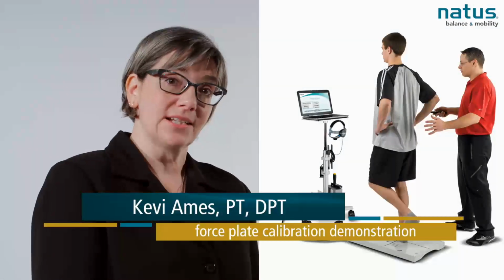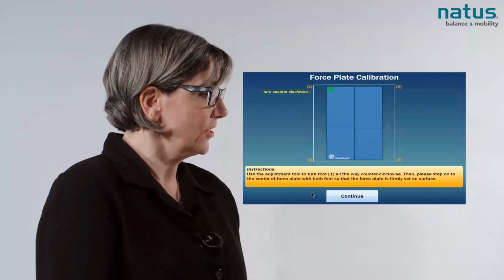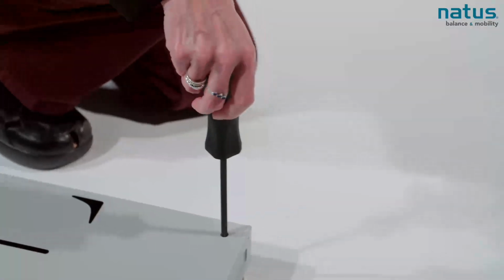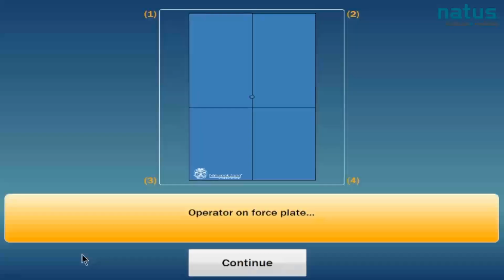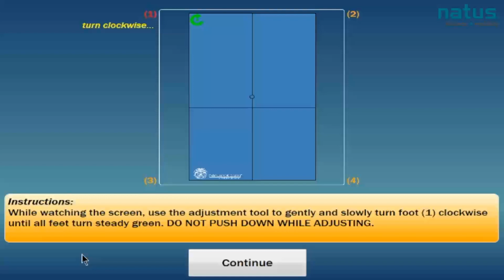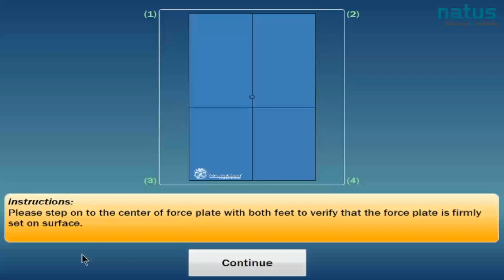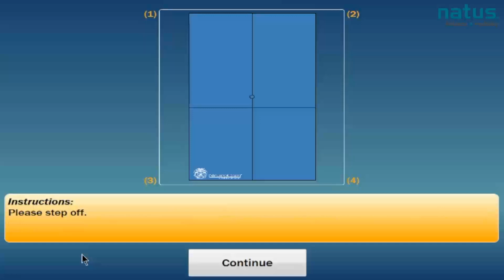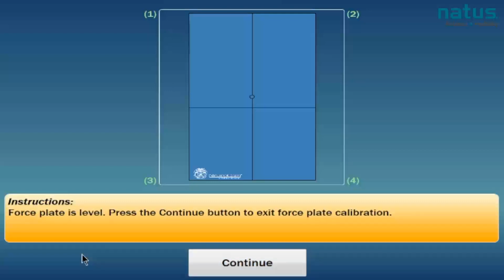NeuroCom Calibration Training Video - Static Balance Systems